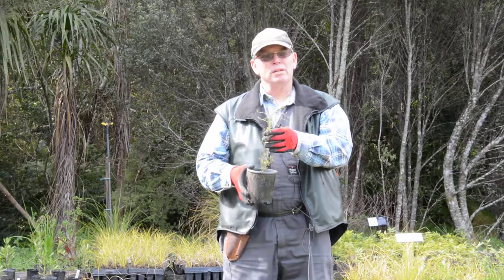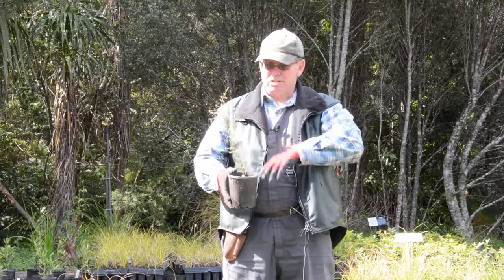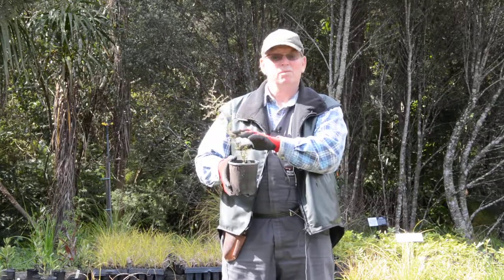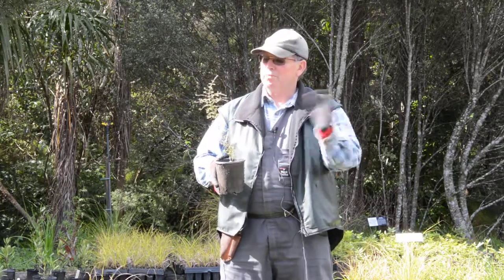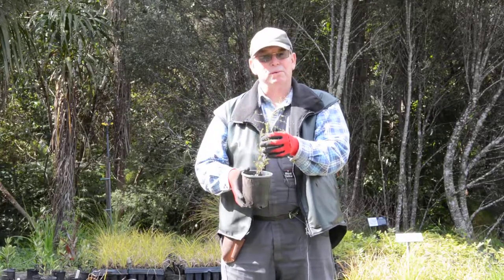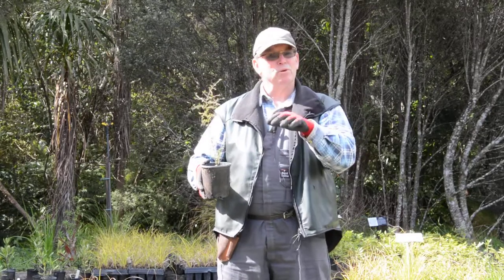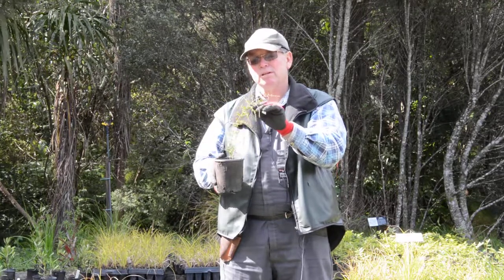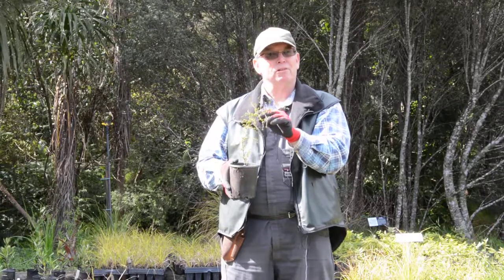Coprosma Rhamnoides New Zealand Native Plant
Coprosma Rhamnoides
Common small bushy shrub with very wide-angled branches bearing clusters of small paired leaves, one of the pairs usually smaller narrow and brown the other obviously wider at the midpoint of the leaf and with a pale blotch at the base of the leaf.